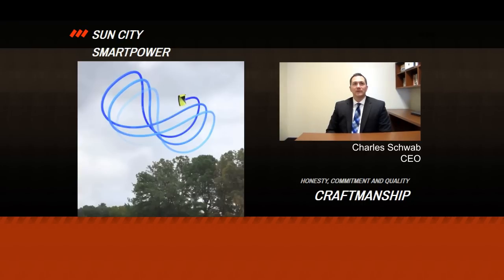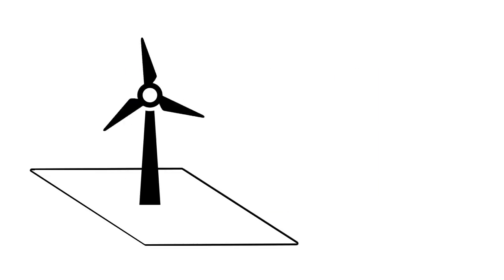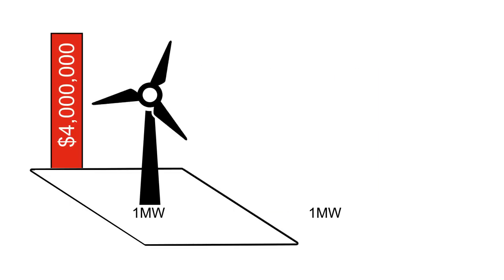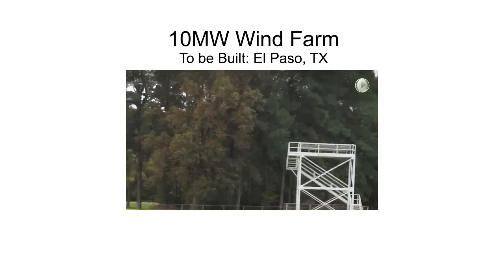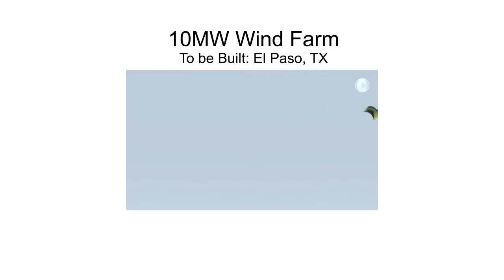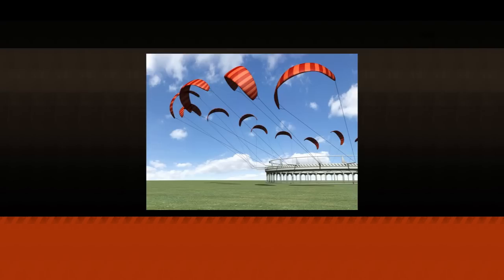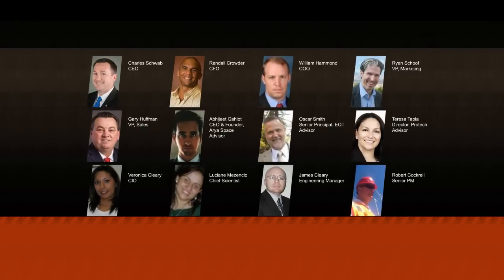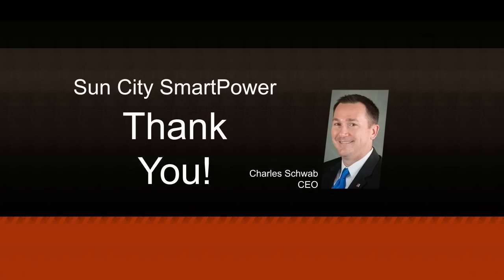Invention LAR-TOPS-40 - UTEP-CDS - Sun City SmartPower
EXECUTIVE SUMMARY

PROBLEM & SOLUTION
Tethered Airborne Wind Energy (TAWE) produces energy from wind using a tethered airborne vehicle (e.g. a kite). A TAWE system has significant advantages over ground based wind turbines. TAWE takes advantage of higher altitude winds, which are faster and more reliable than surface level winds, to generate up to 8 times the energy. TAWE systems are only a fraction of the cost required to build a ground based wind turbine system. A single industrial wind turbine costs $2 million to $4 million and produces 1MW of power per acre versus our TAWE system which costs $500,000 to $1 million or approximately 25% of the cost to produce the same 1MW per acre.

TECHNOLOGY
Our proprietary, patented hardware and software track the flight of kite-like, tethered airborne wind energy (TAWE) generation systems. The control system consists of a pan-tilt platform and a visible-spectrum digital camera, combined with tracking control software running on a standard PC. The system controls vehicle flight to keep it on a maximum power-producing trajectory. This trajectory creates tension, which turns a ground-based generator, producing energy.

TEAM
Charles Schwab, a veteran and entrepreneur, with more than 25 years of leadership experience leads a management team of experienced entrepreneurs, engineers, and scientists from around the world. We are inclusive with veterans and minorities on our team and collectively raised more than 40 million dollars in capital for prior ventures.

FINANCING
The company seeks $5 million from tax-equity investors along with a $2 million loan from the U.S. Department of Energy. This capital will be used to finance construction of a 10MW wind farm near El Paso, TX. Tax-equity investors will see a near infinite rate of return on their investment in the first year from distributable cash as well as tax losses and credits. Distributable cash is the revenue earned from selling energy and renewable energy certificates (REC) through a power-purchase agreement (PPA), less operating expenses. Tax losses stem from accelerated tax depreciation, while tax credits are from the federal investment tax credit (ITC). Our 10MW wind farm will generate $1.2 to $2.6 million in revenue the first year based on the negotiated PPA.